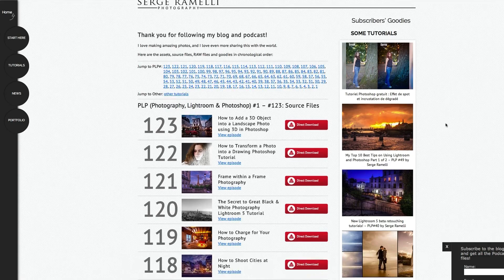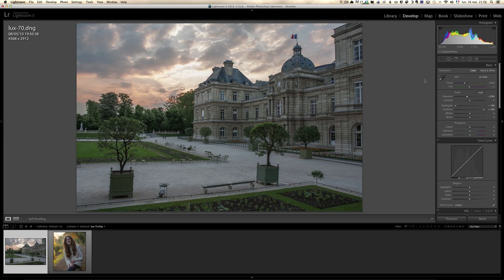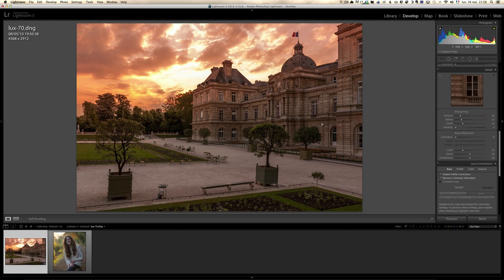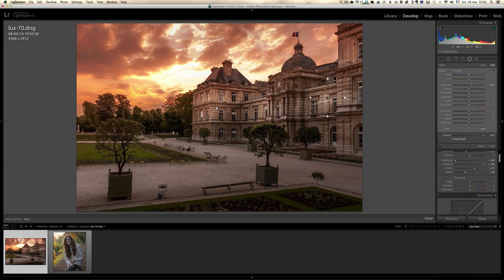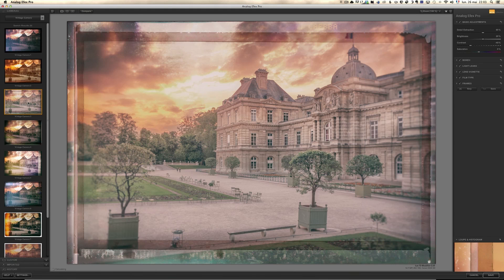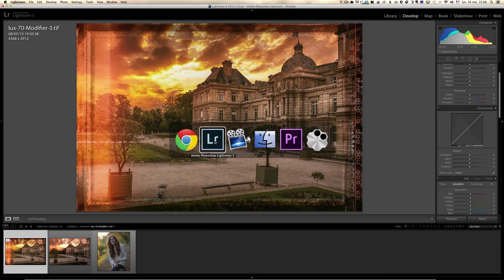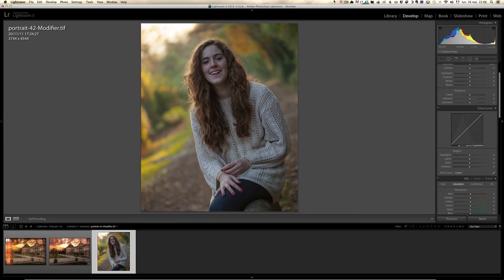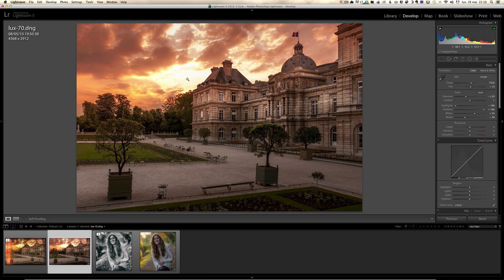Selective Clarity in Lightroom & Analogue Efex Pro Vintage Look - PLP #124 by Serge Ramelli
In this episode, we learn how to apply a little clarity in places to make the photo pop, without it looking like HDR. We then take it to Analogue Efex Pro and give it a vintage look.